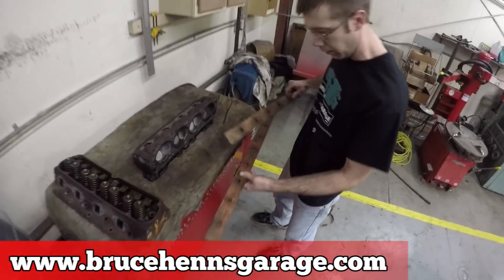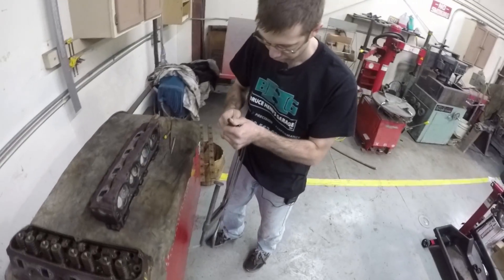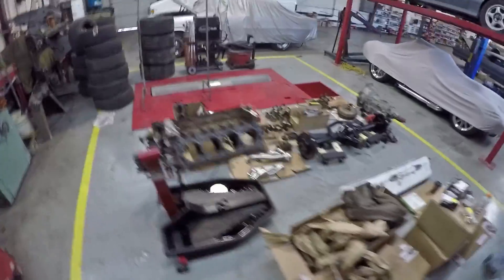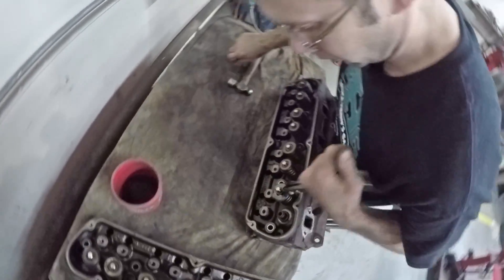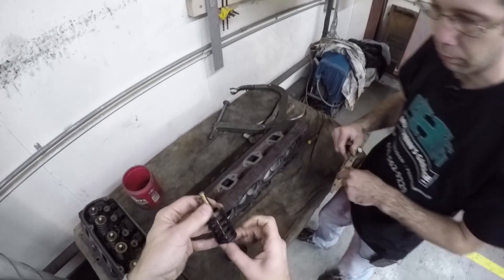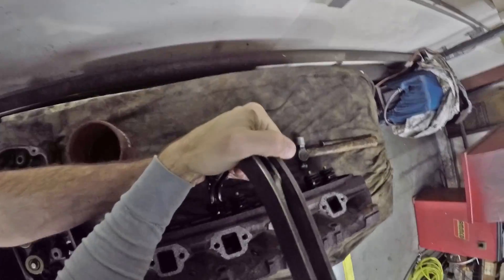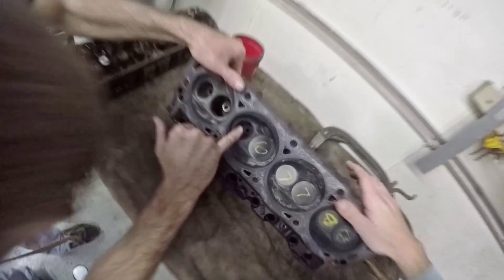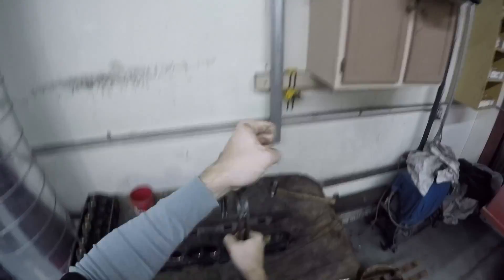Removing Valves from Cylinder Heads.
Bruce Henn teaches me how to pop valves from a cylinder heads. Every part of our 302 V8 is almost apart!